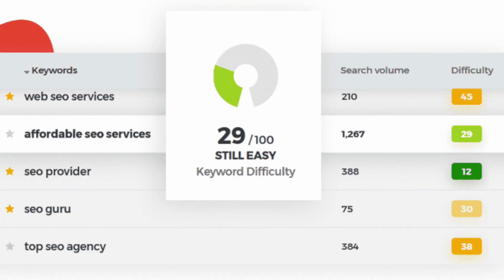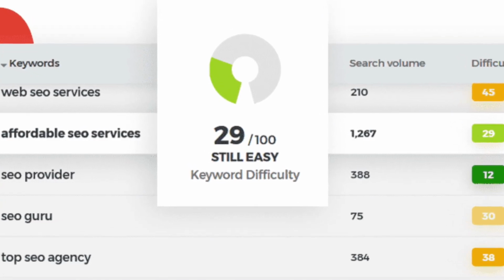SEO For Ecommerce Websites // What is the Google Sandbox?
SEO for ecommerce websites (or any sites for that matter) can be extremely challenging to get your head around when you're first starting out.

In this video I want to discuss one of the most common questions that comes up when it relates to SEO for ecommerce websites and that is...I just launched my site 2 months ago and I'm not seeing any traffic.

Now there are some SEOs that believe in this thing called the "Google Sandbox" which is technically like a "timeout" box for your website.

In todays SEO tutorial, we're going to discuss some effective ways to get traffic to your site and achieve growth for your ecommerce store in the first week.

Here are some further reading relating to the "Google Sandbox" so you can do your own investigating...

💌 NEWSLETTER — Want to stay updated with all our articles, freebies, and videos?

⚠️ Spoiler Alert: This is going to be part of a series of videos where we document our journey to finding a best-selling Print on Demand product.